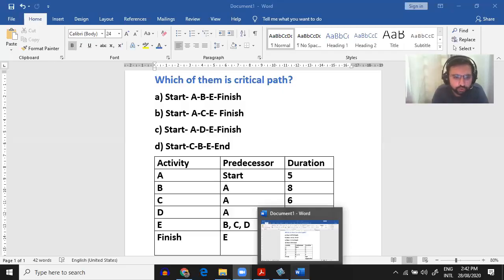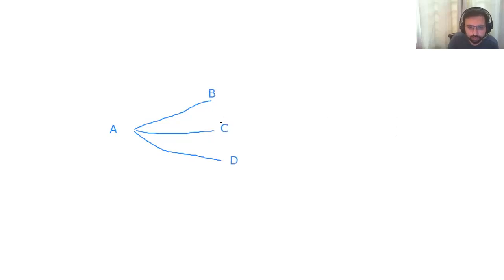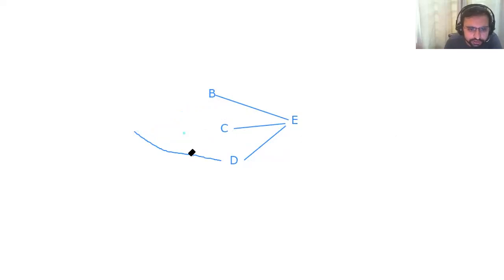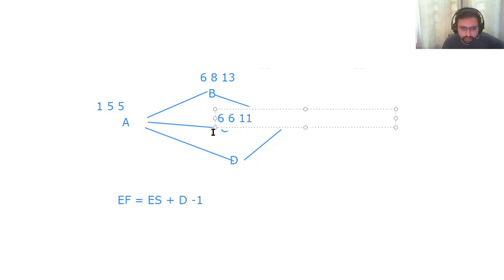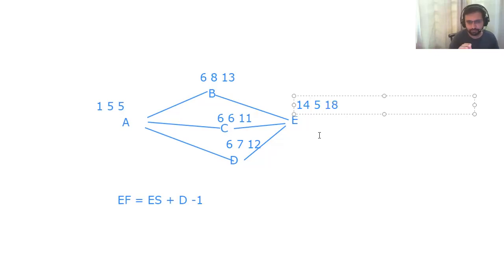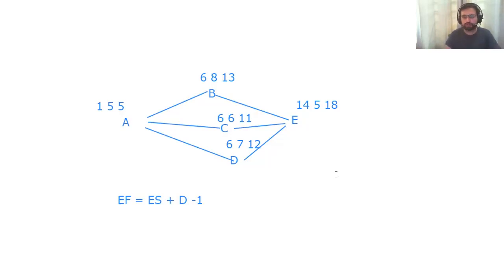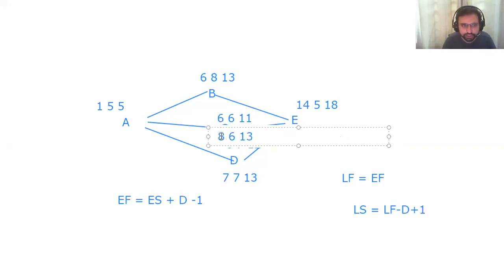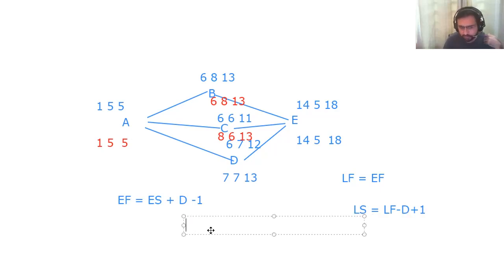How to use the online whiteboard for a network diagram (critical path) Q on the PMP Exam with Amer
IIn the video. Amer Ali reviews a network diagram (or you may say a critical path)  question while demonstrating the use of the Online Whiteboard for those project managers taking the exam through online proctoring (testing at home).

This problem asks the project manager to identify what activities are on the critical path.  The difficult part of the question is that the data for the activities is found in a table and not a network diagram.
Amer Ali solves this PMP Sample Question by:
1.  using an online whiteboard and building the network diagram
2.  calculating the length of each path given as a potential answer.

This is great for people taking the PMP Exam from home with online proctoring of the PMP Exam.

To join Amer email list and receive access to other free videos please go

Amer Ali, PMP®, RMP ® SP ® PBA®, is an expert on project management. He is the owner and proudly the only instructor for PULL Inc.. He personally instructs project managers to gain the confidence and knowledge to pass the PMP® Exam and the CAPM® Exam. He has helped more than 10,000 professionals obtain their PMP® certification.
 Working with thousands of students from dozens of countries, Mr. Amer has gained a thorough understanding of the ins and outs of A Guide to the Project management Body of Knowledge (PMBOK® Guide), the exam content, and proven test-taking strategies.

Want to hire Amer to help you pass the PMP® Exam?
Amer Ali runs live face to face workshops as well as provides online coaching for very motivated individuals.